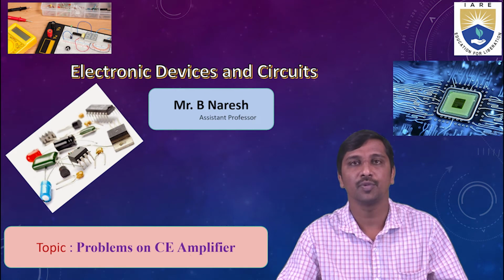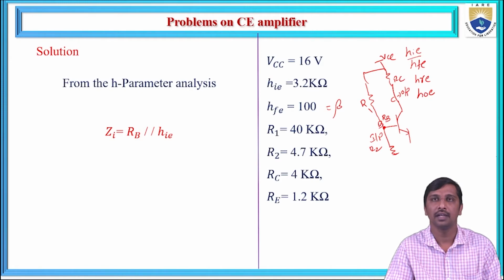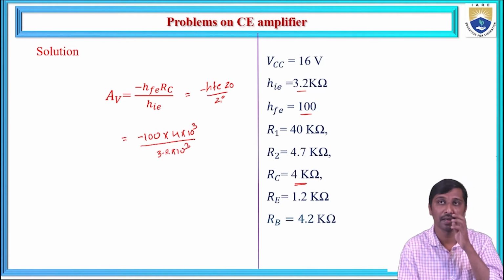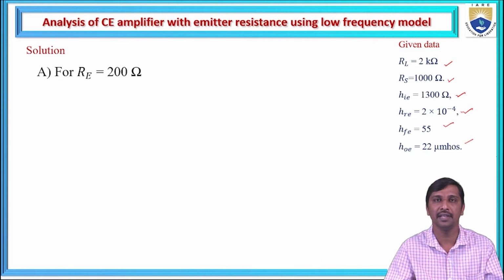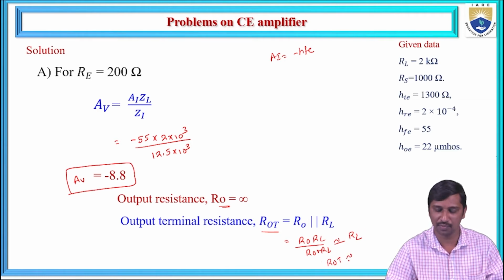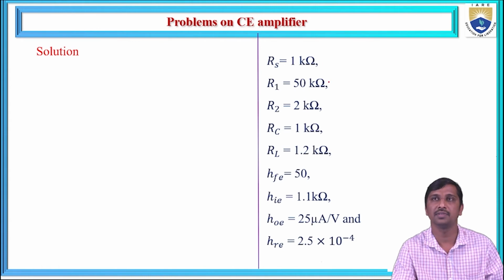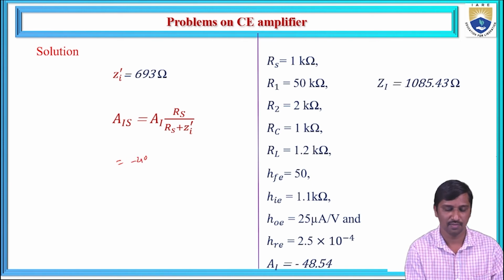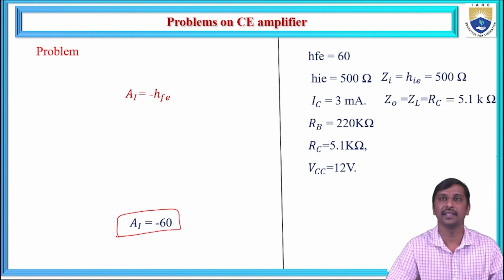Problems on CE Amplifier by Mr. B Naresh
Problems on CE Amplifier by Mr. B Naresh | IARE
Determine the gain, impedance and admittance from CE model

Telangana, India.